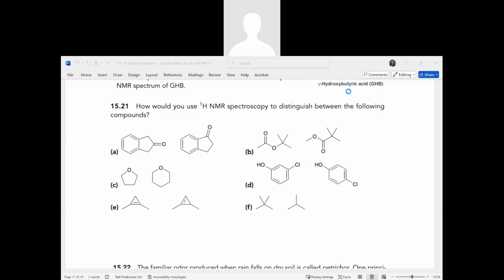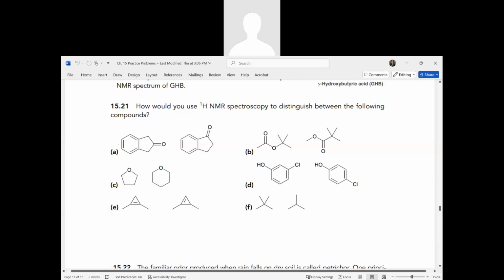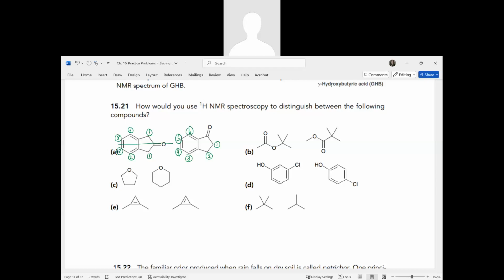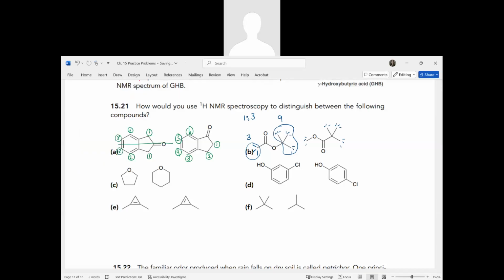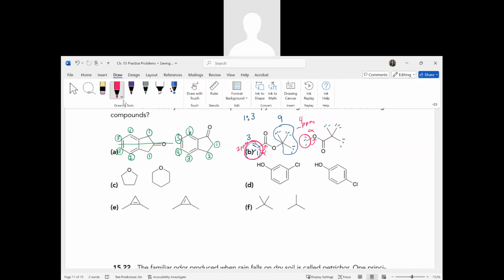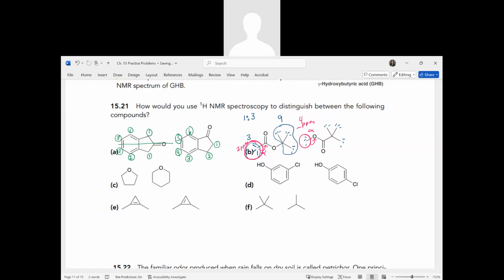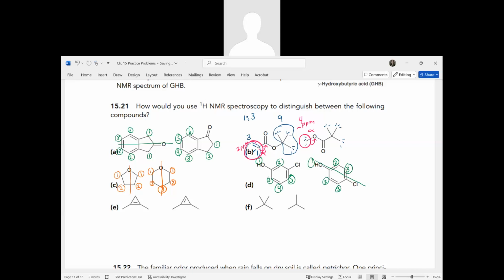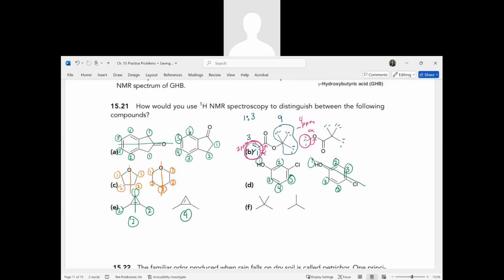Klein Chapter 15 Problem 21